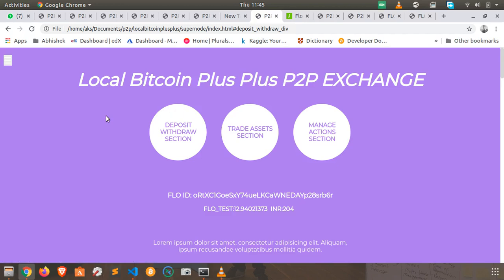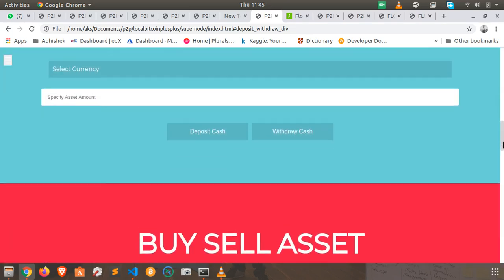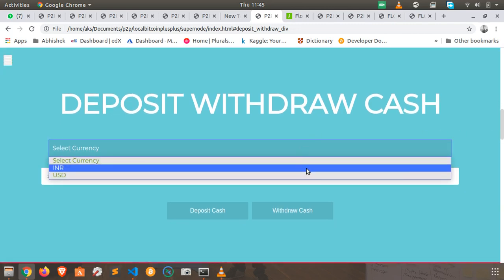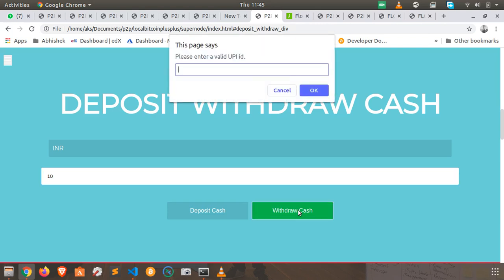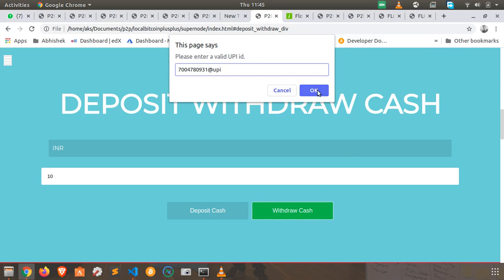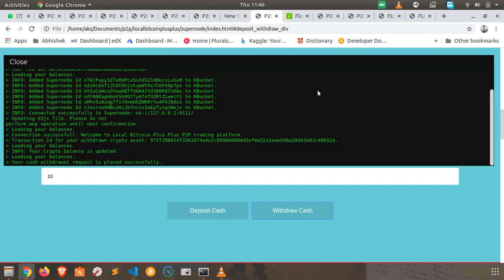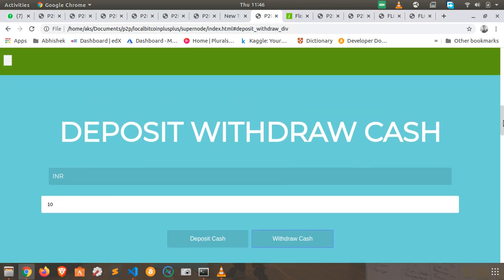4. How to withdraw cash from localbitcoinplusplus exchange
In this tutorial I have demonstrated how you can withdraw cash from localbitcoinplusplus exchange.